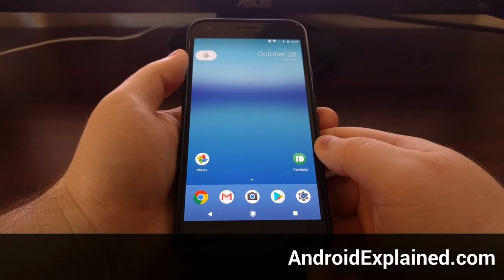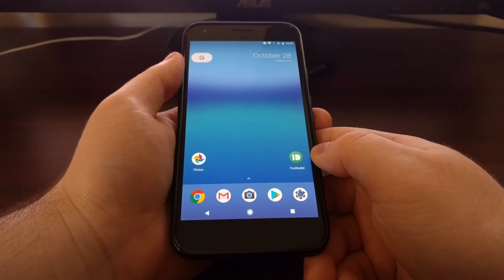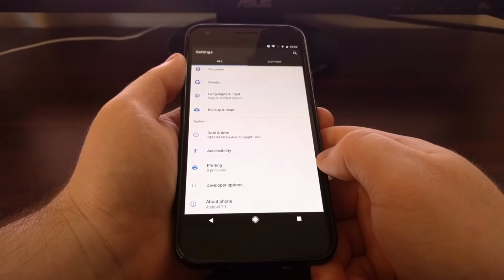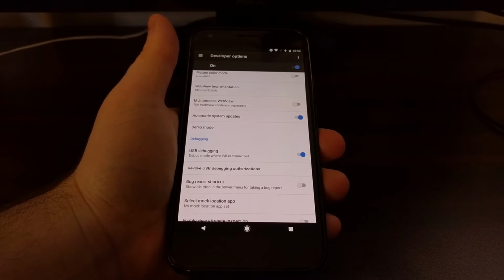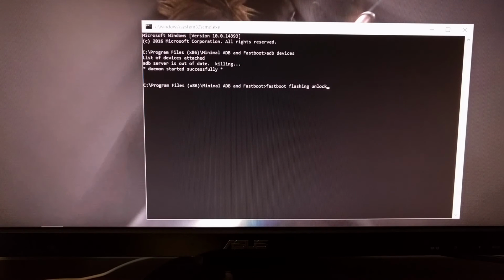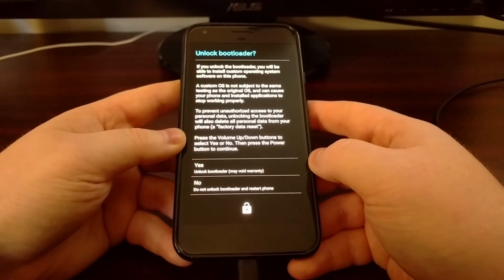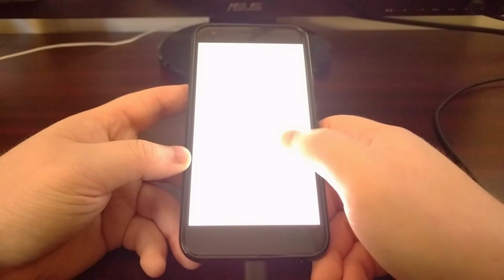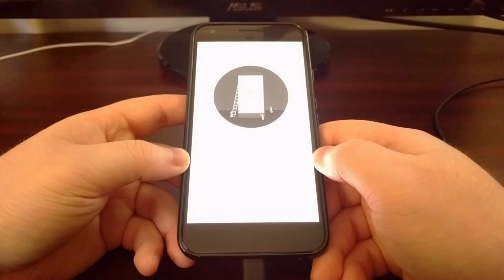Unlocking the Bootloader of the Pixel and Pixel XL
You can follow this step video to unlock the bootloader of both the Google Pixel, as well as the Google Pixel XL.